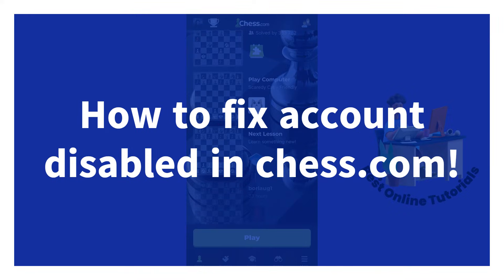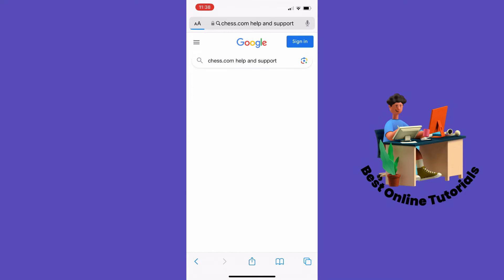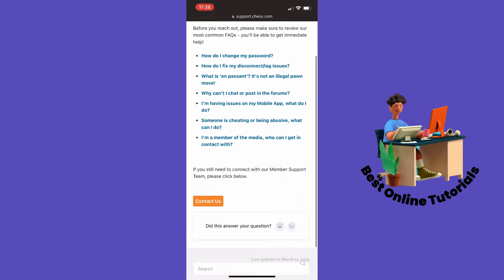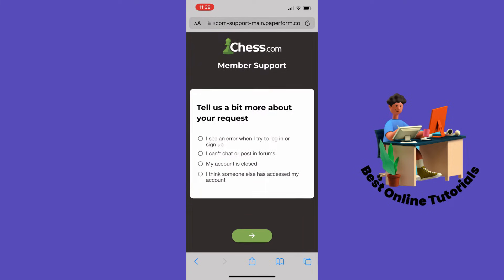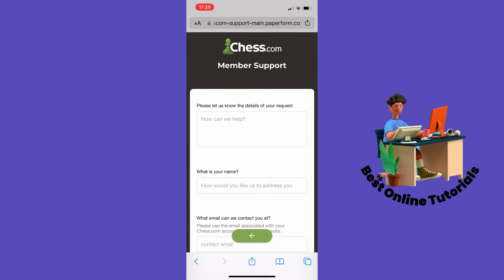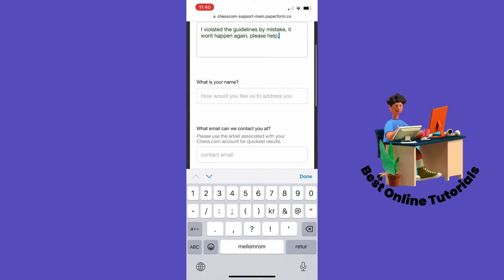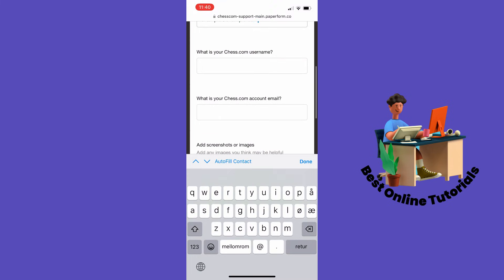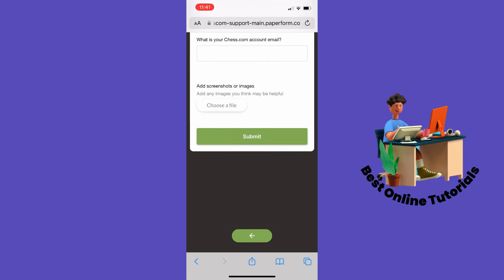How to fix account disabled in chess com (Full Guide 2025)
In this video I show you how to fix account disabled in chess com.